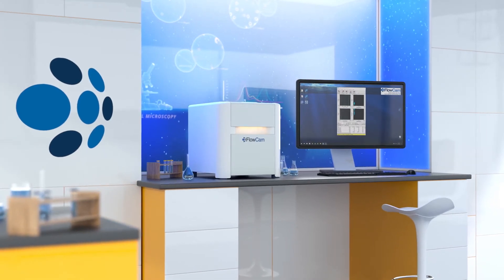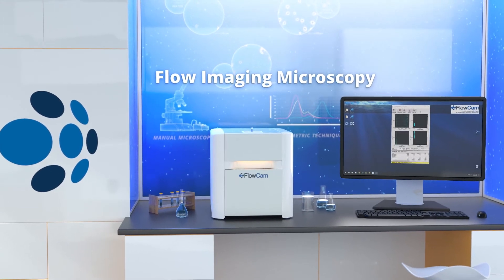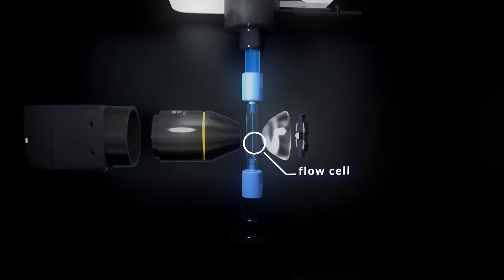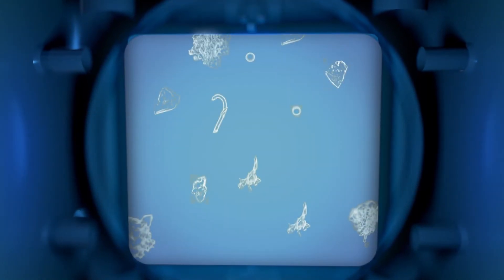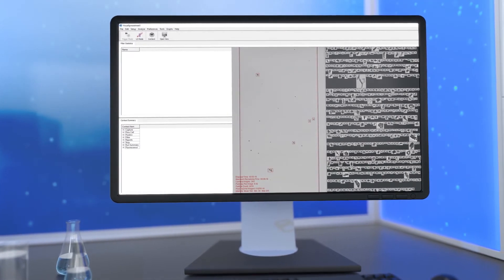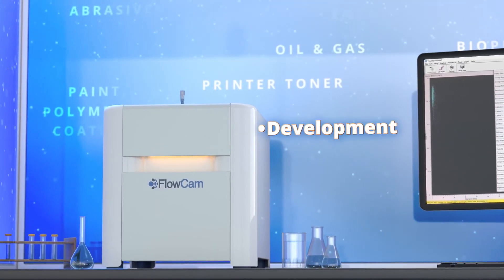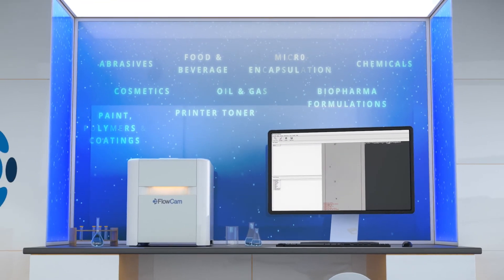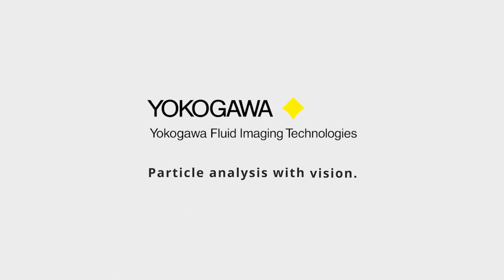FlowCam - Flow Imaging Microscopy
Flow imaging microscopy, also referred to as dynamic image analysis, is a solution-based technique to capture images of visible and subvisible particles and microorganisms in a microfluidic channel underflow.

One of the key advantages of flow imaging microscopy with FlowCam is that particle measurements are calculated directly from an image of the particle. Since flow imaging microscopy is designed with fixed optics at known magnifications, distance measurements of the image can be directly converted to real distance measurements on the object. Flow imaging systems do not have to make any assumptions about a particle’s size and shape because they measure multiple particle properties directly from an image.

Other particle analysis systems, such as light obscuration, laser diffraction, and light scattering, must make assumptions about the physical dimensions of the particle. These techniques measure a signal proportional to a physical dimension and convert that signal to a value representing the number of particles and corresponding particle size distribution in the sample. In addition, many of these analytical techniques only measure ensemble (bulk) properties, i.e., the properties of the overall population distribution.

The ultimate benefit of performing flow imaging microscopy with a FlowCam imaging system is that you can visualize single particles and calculate desired sample properties based directly on individual particle images.